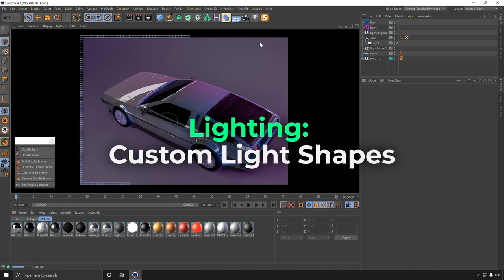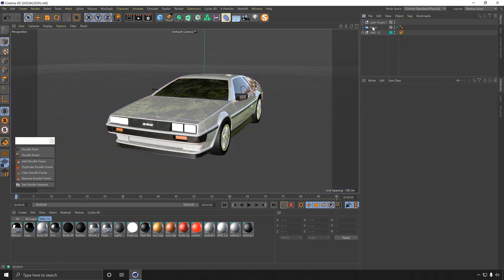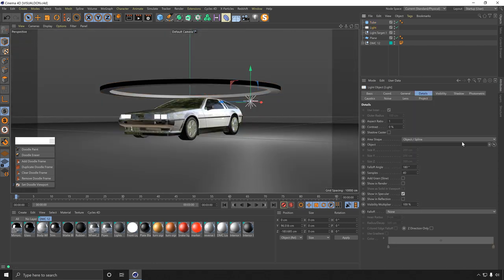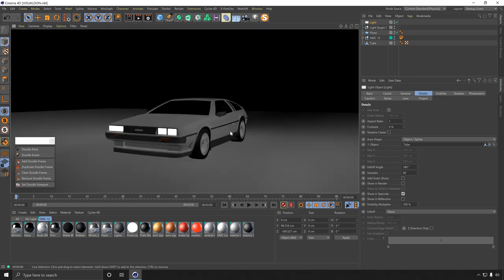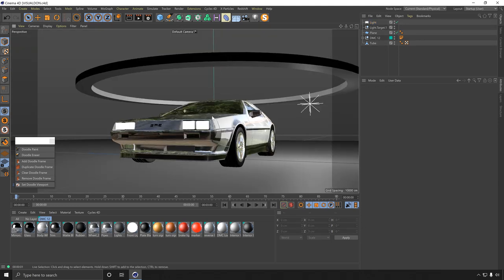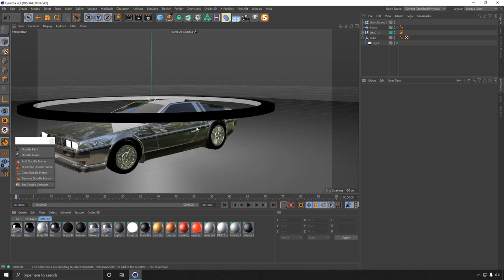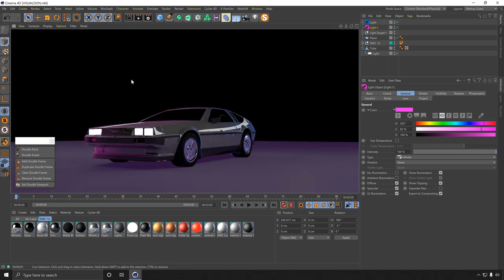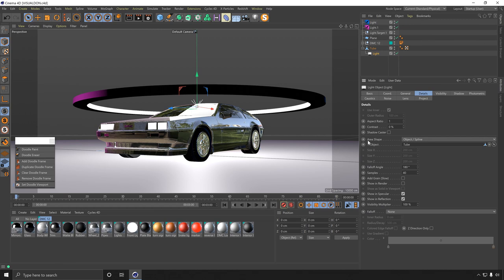Lighting :- Custom Light Space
"Experience the transformative power of light with our custom-designed lighting solution. 'Illuminated Sanctuary' creates a 'light custom light space' that perfectly balances ambiance and functionality. Every element, from the carefully chosen fixtures to the precisely calibrated levels, is designed to enhance your environment and evoke a sense of calm and well-being. This is more than just lighting; it's an experience."
"Navigate with ease through a 'light custom light space' designed for optimal user experience. 'Clarity in Connection' combines a clean, intuitive layout with subtle lighting effects to guide your journey. Our 'strong title' and concise descriptions ensure you find exactly what you need, when you need it."